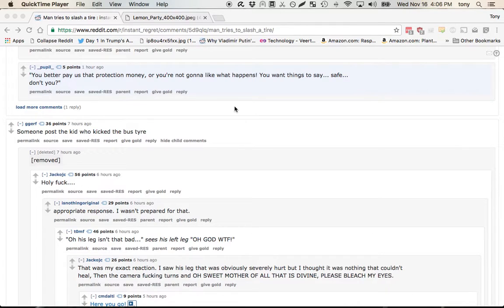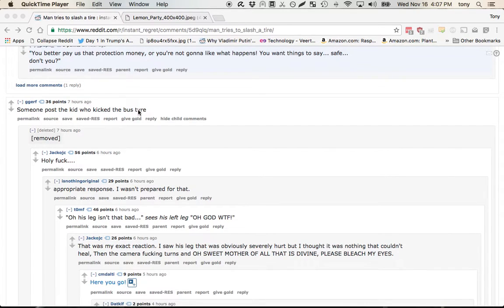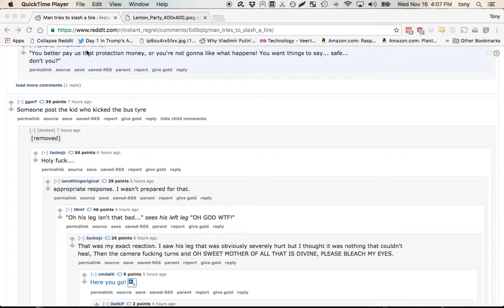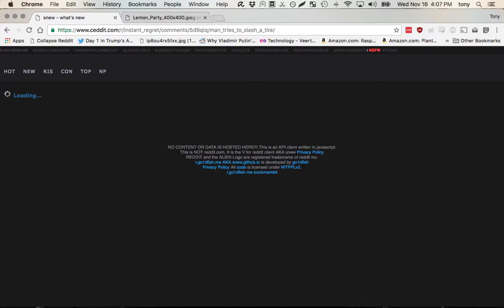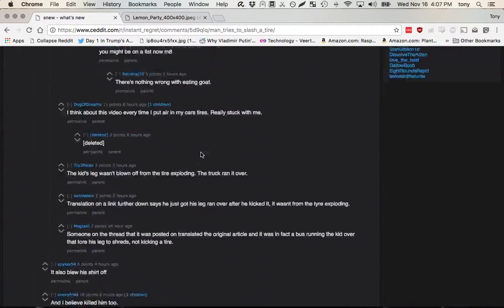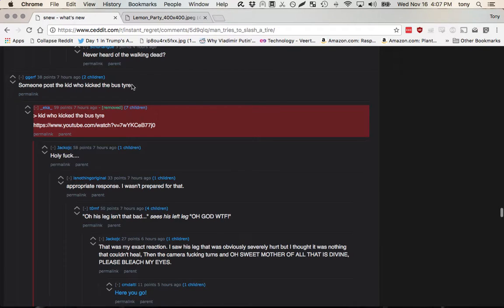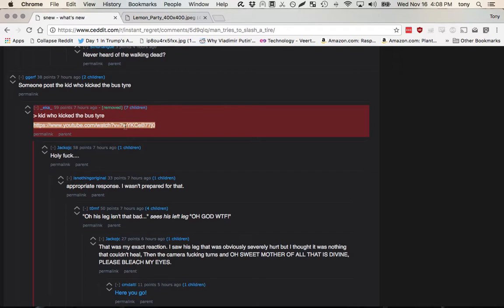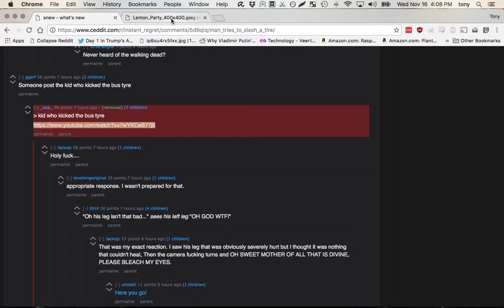Viewing deleted content on Reddit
How to view deleted content on Reddit using Ceddit.